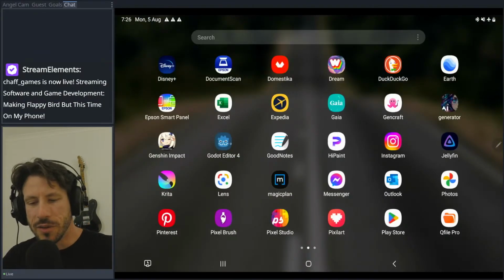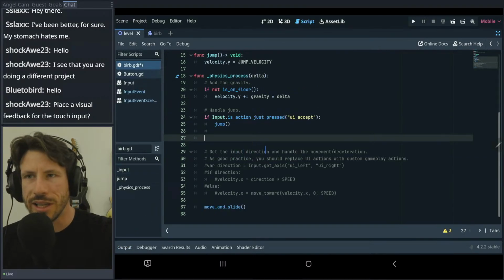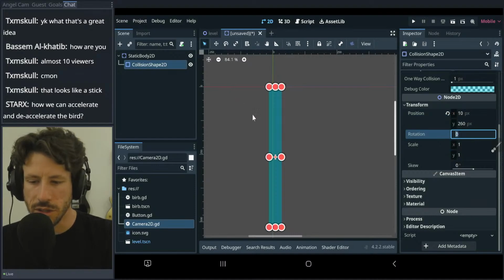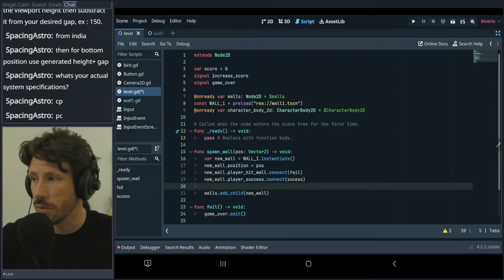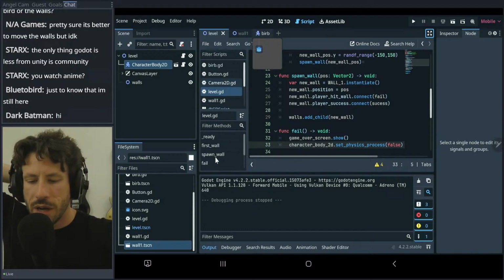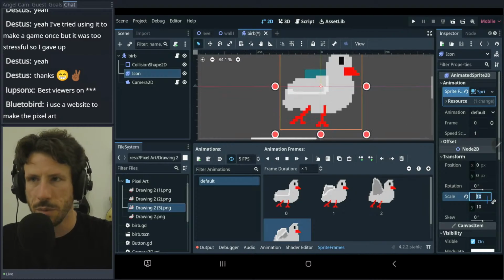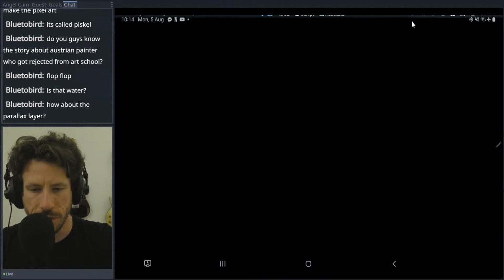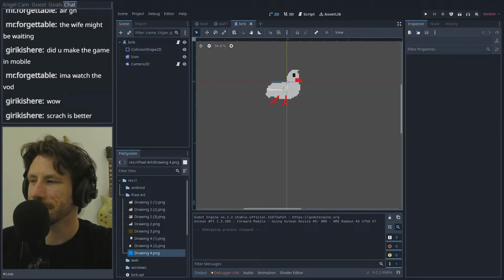Testing Out Godot on Android By Making A Game On My Phone!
Godot was launched on Android with the release of Godot 4. You can run this game engine and make games on your Android Phone. But Should You?